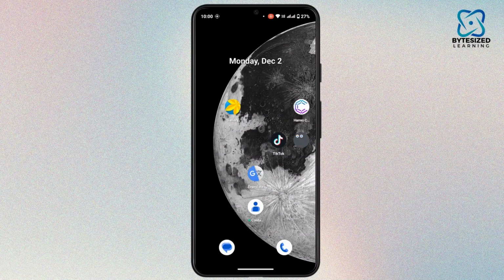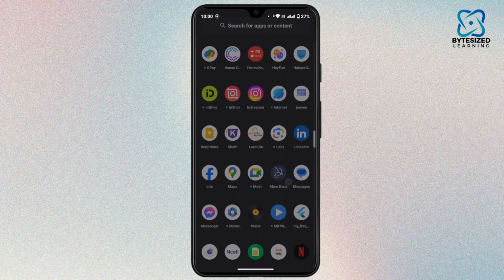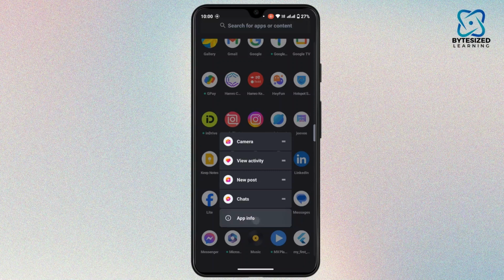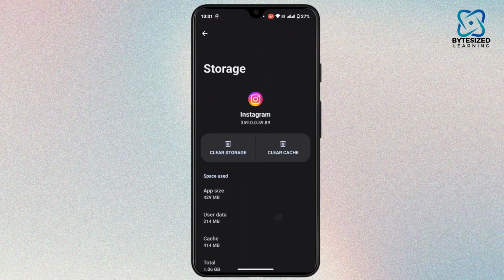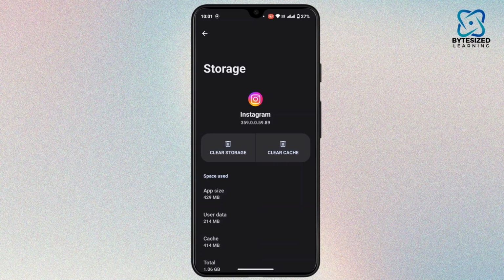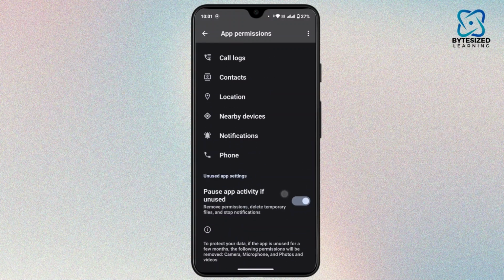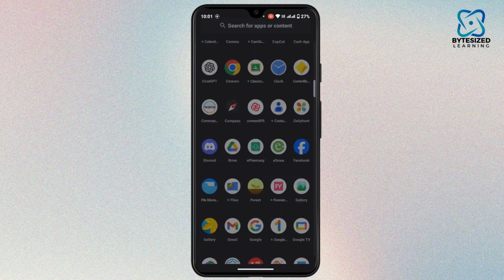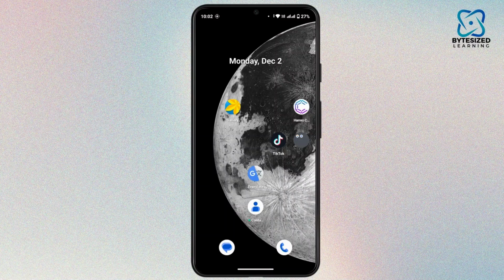How to Fix Instagram Video Selfie Verification Not Working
Struggling with Instagram video selfie verification not working? Learn quick and easy steps to fix it in this detailed tutorial. From updating your app to clearing cache, managing permissions, and reinstalling Instagram, this video covers everything to resolve the issue.

Chapters (Timestamps):
00:00:00 - Introduction
Learn how to fix Instagram video selfie verification issues quickly.

00:00:15 - Update Instagram App
Check and update Instagram to the latest version.

00:00:45 - Clear Cache and Data
Steps to remove temporary files and app glitches.

00:01:20 - Manage Permissions
Ensure permissions for camera, microphone, photos, and videos are enabled.

00:01:45 - Reinstall Instagram App
Uninstall and reinstall Instagram to resolve persistent issues.

00:02:20 - Conclusion
Your Instagram selfie verification issue should now be fixed.